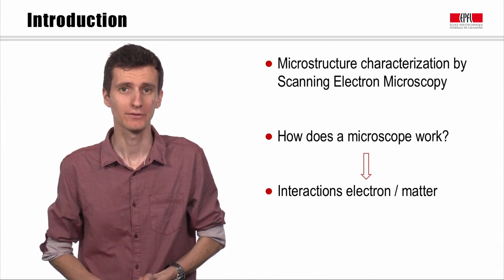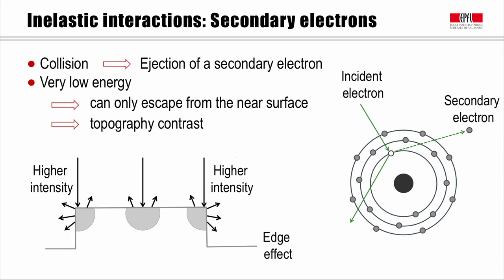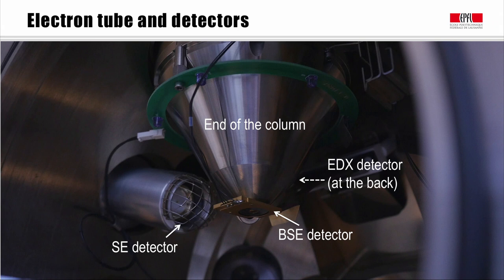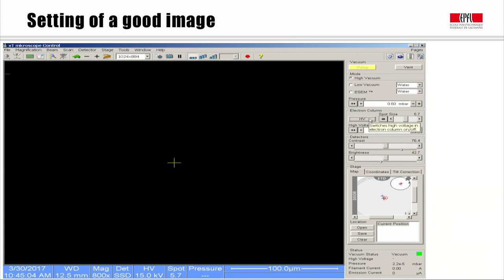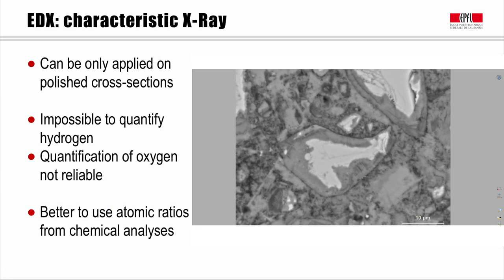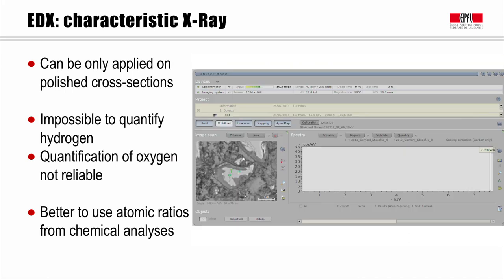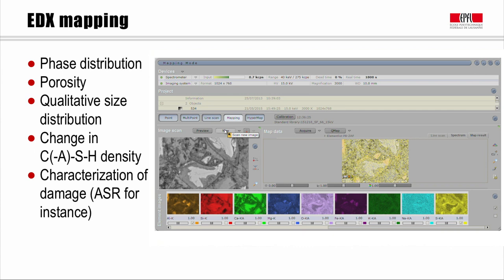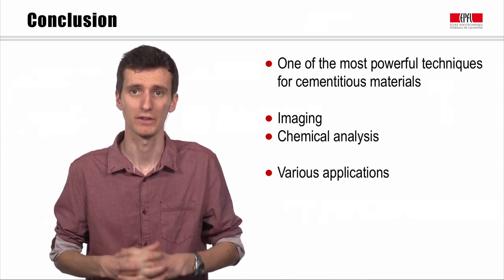Microstructure characterization by Scanning Electron Microscopy